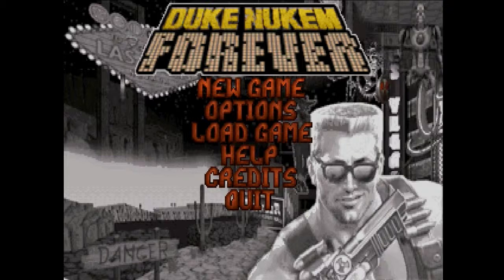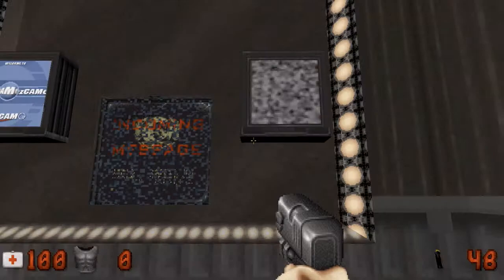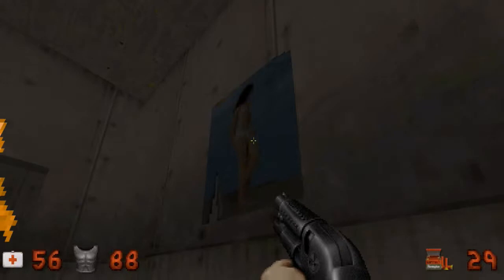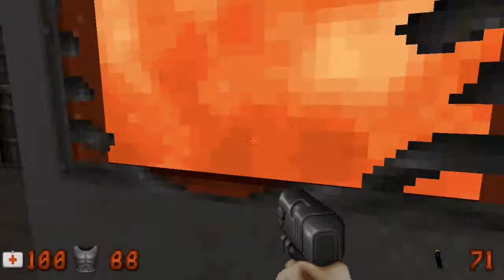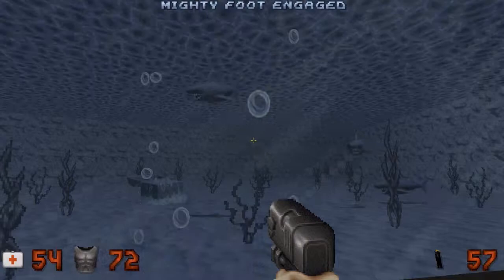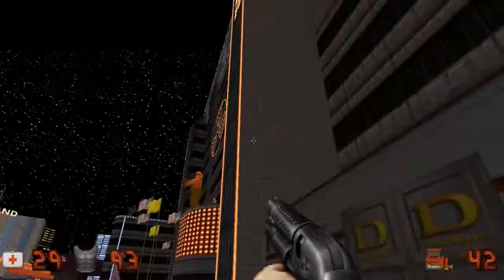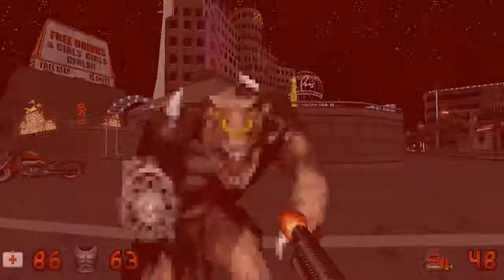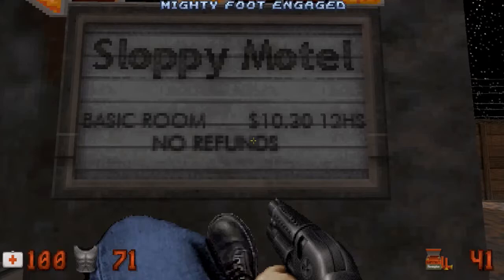Roy Hess plays Duke Nukem Forever 1.0: Level 1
Enjoy this Lets Play series.
Again we're kicking alien butts, rescue babes and boobs and do whatever Duke Nukem usually does...
This MOD adds new enemies to the game, you can freely drive vehicles, it adds new weapons and it has good graphics for a Build-Engine that is from 1996